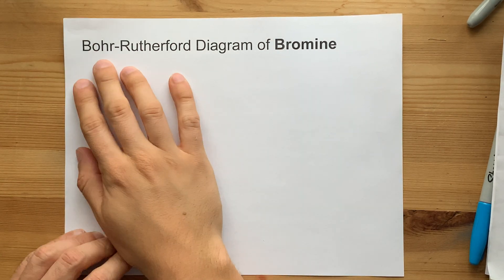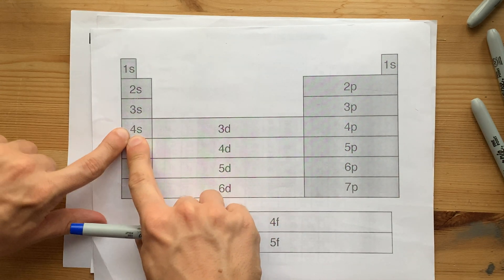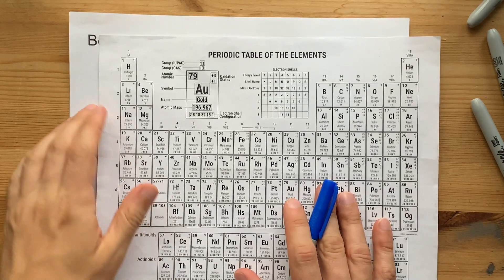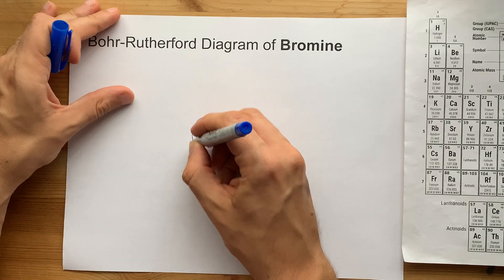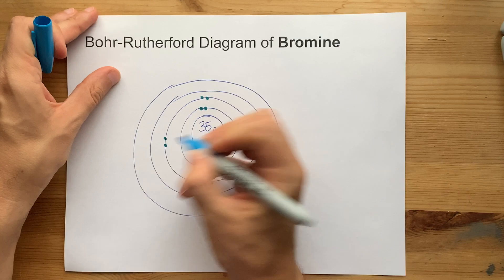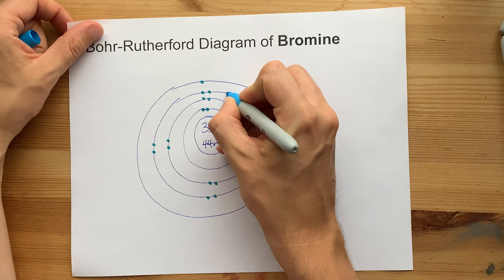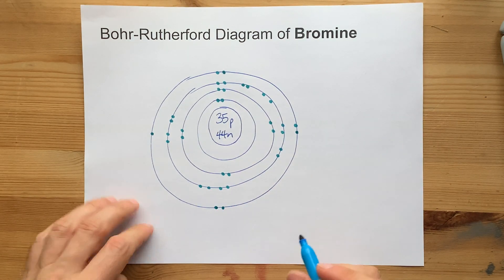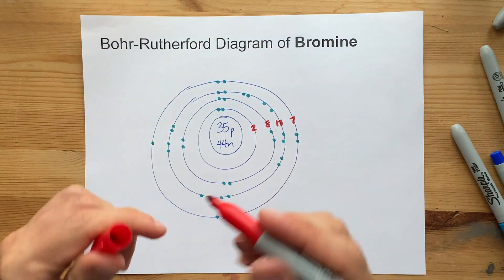Bohr-Rutherford Diagram for Bromine (Br)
Bromine has 18 electrons in its third shell because it is past Zinc on the periodic table. Then, you go back to the fourth shell and put 5 extra electrons in it (Bromine is the fifth element in the 4p block) and so its electron arrangement is 2-8-18-7.

This should make sense - Bromine is a halogen, and prefers a charge of -1, since it is just one electron short of having a full octet.